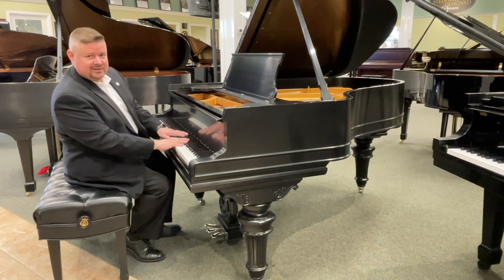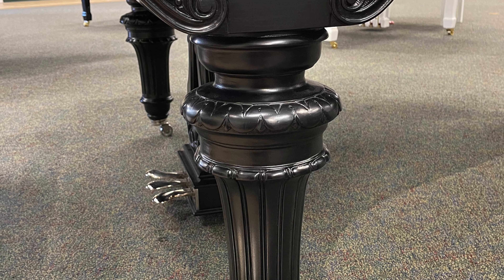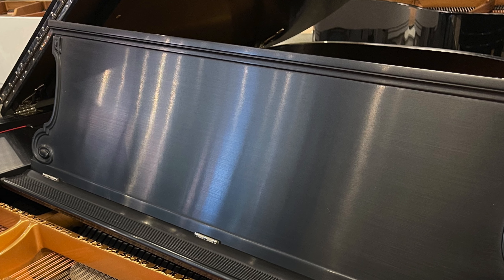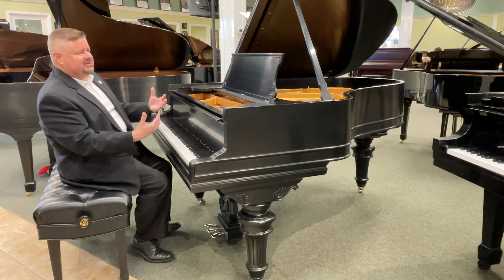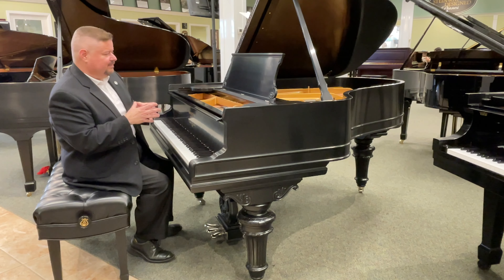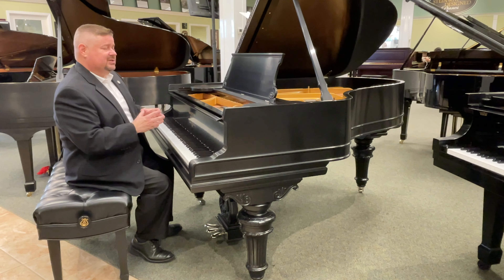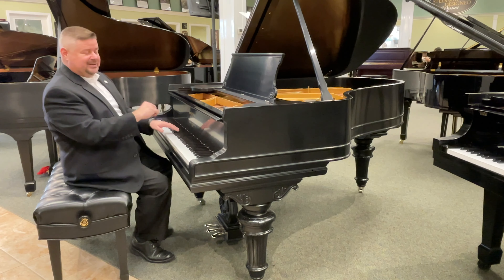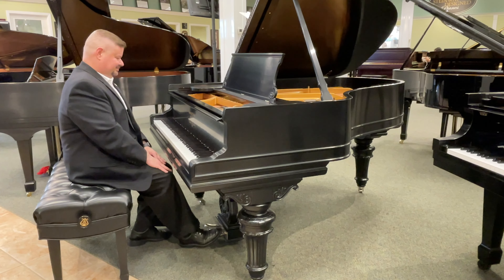Steinway Model "A" Art Case (1907 Restoration)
This is a short demonstration of a gorgeous 1907 Steinway Model "A" Art Case that has been lovingly restored.